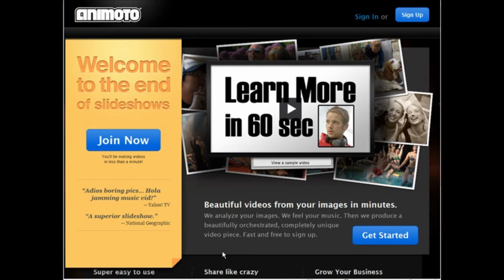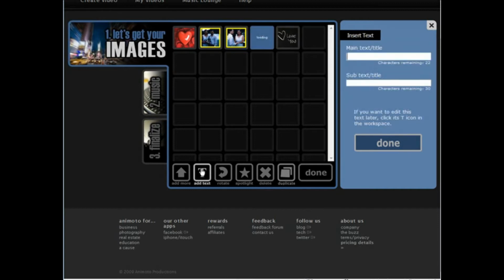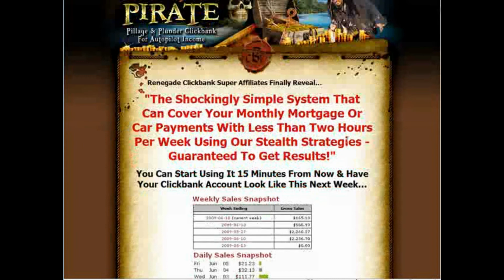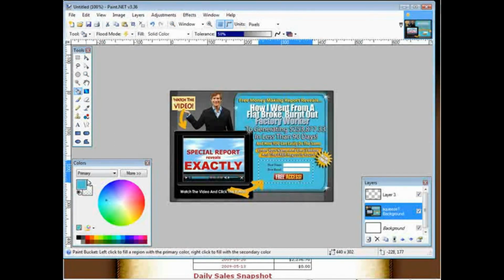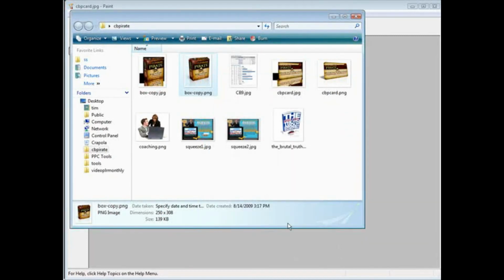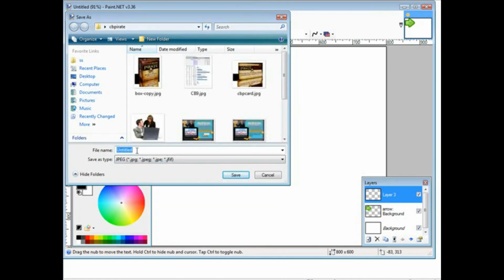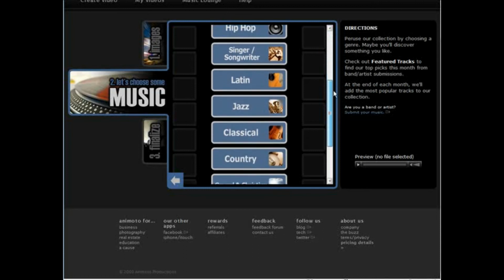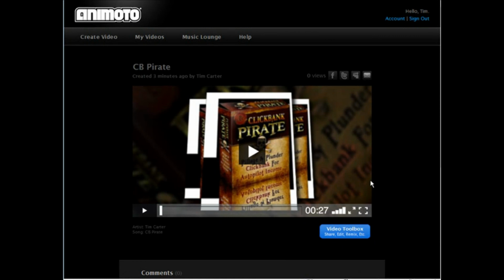How To Create Promotional Videos Using Animoto? | Editing videos using Animoto | How To Edit Videos?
Boost your business with video
Whether you’re a beginner or an expert,
Animoto makes it easy to create marketing videos that get your brand noticed.